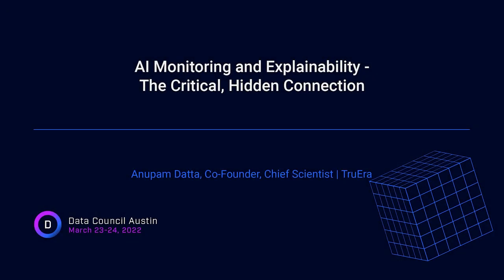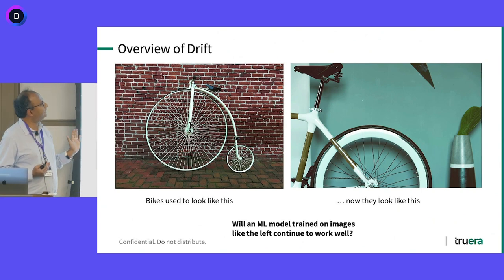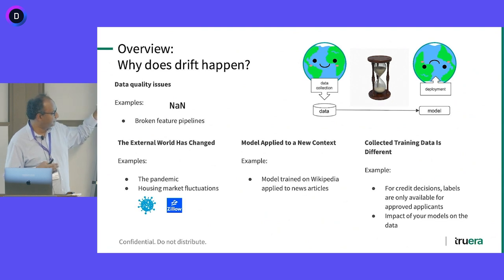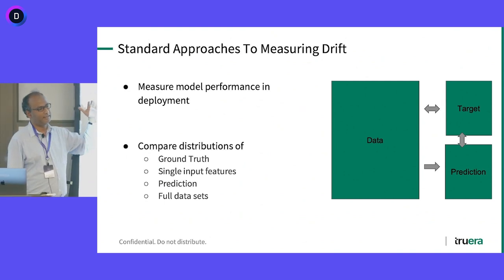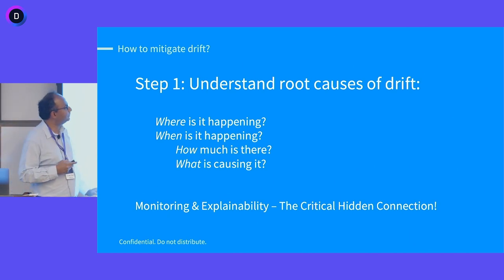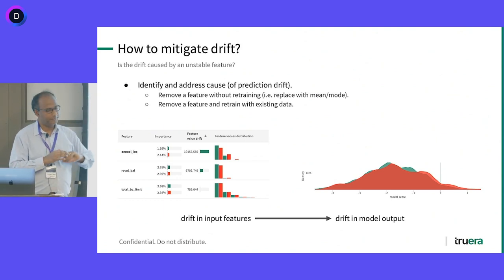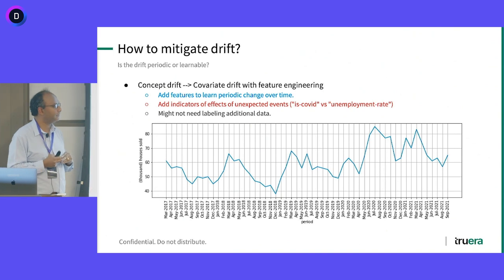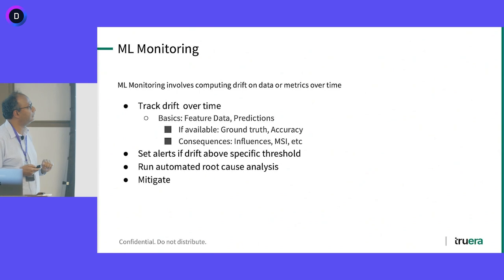AI Monitoring and Explainability - the Critical, Hidden Connection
ABOUT THE TALK:

Model monitoring has become a critical capability that data scientists need to master in order to keep their models delivering throughout the ups and downs and sudden shocks of real world use. This session will cover key topics that data scientists should consider as they embark on a monitoring program for their company, including: Why is monitoring important? What should data science and MLOps teams be watching out for? We’ll cover the scope of key metrics that are important to managing a model’s ongoing success, as well as how to make sure that you’re setting your alert thresholds in a way that means you’re not going off on snipe hunts. How does ML explainability have anything to do with monitoring? We’ll show how explainability is key to root cause analysis and rapid debugging, so that your model stays in production longer.

ABOUT THE SPEAKER:

Anupam Datta is Co-Founder, President, and Chief Scientist of TruEra.  He is also Professor of Electrical and Computer Engineering and (by courtesy) Computer Science at Carnegie Mellon University. His research focuses on enabling real-world complex systems to be accountable for their behavior, especially as they pertain to privacy, fairness, and security. His work has helped create foundations and tools for accountable data-driven systems. Specific results include an accountability tool chain for privacy compliance deployed in industry, automated discovery of gender bias in the targeting of job-related online ads, principled tools for explaining decisions of artificial intelligence systems, and monitoring audit logs to ensure privacy compliance.

Datta serves as lead PI of a large NSF project on Accountable Decision Systems, on the Steering Committees of the Conference on Fairness, Accountability, and Transparency in socio-technical systems and the IEEE Computer Security Foundations Symposium, and as an Editor-in-Chief of Foundations and Trends in Privacy and Security. He obtained Ph.D. and M.S. degrees from Stanford University and a B.Tech. from IIT Kharagpur, all in Computer Science.